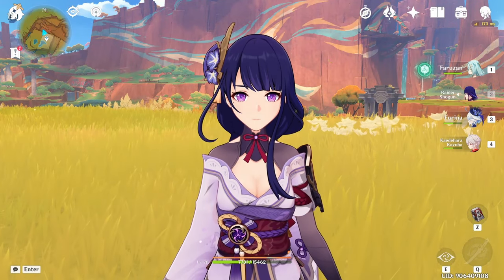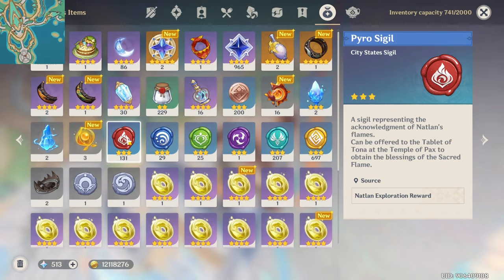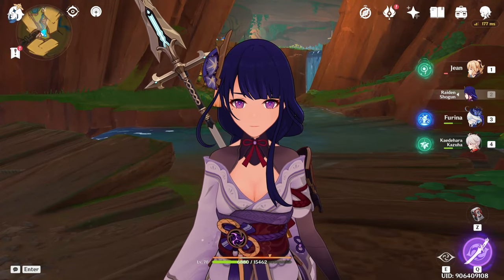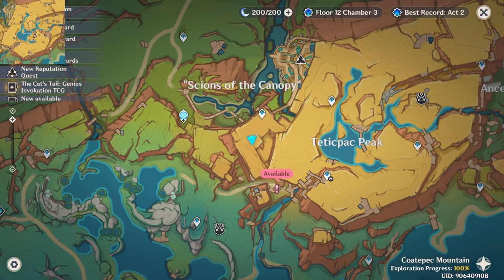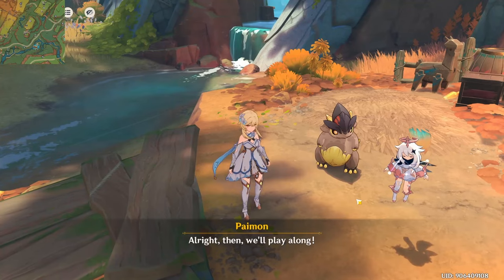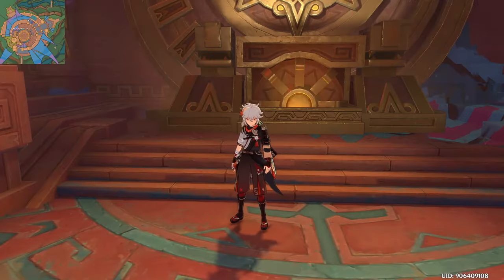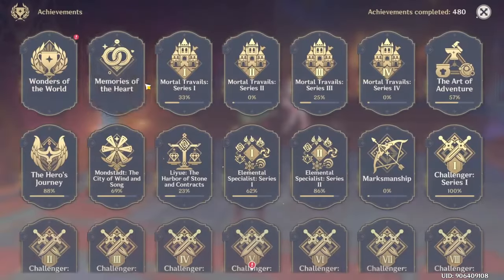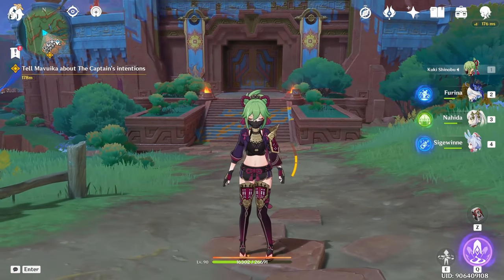Completing All Of Natlan In 24 Hours [Genshin Impact Supports Only]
Well I didn't want to do this so soon but it's time for another big exploration/quest video because I need Xilonen and I'm currently broke. This is going to be one of those video you slap on in the background while your doing your dailies or something, because it's a long exploring video. Hope you enjoy the video.